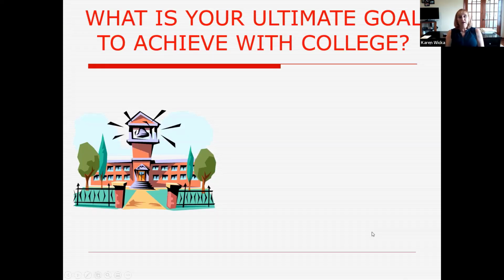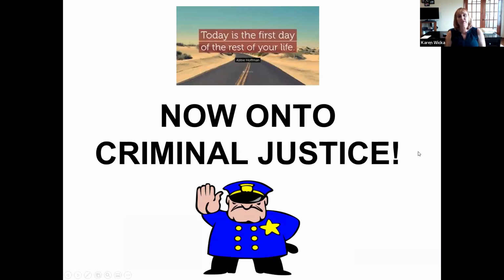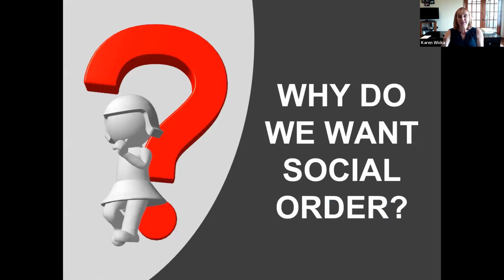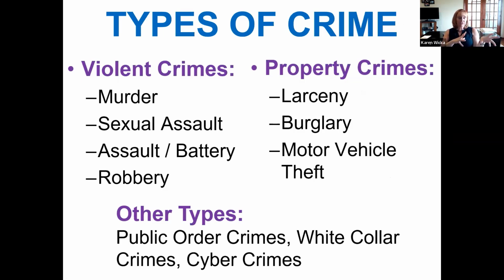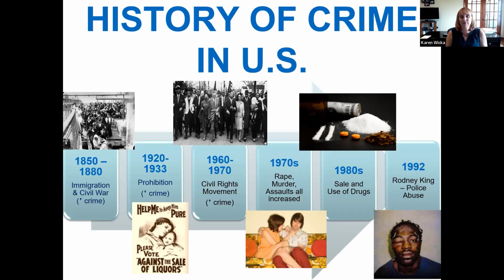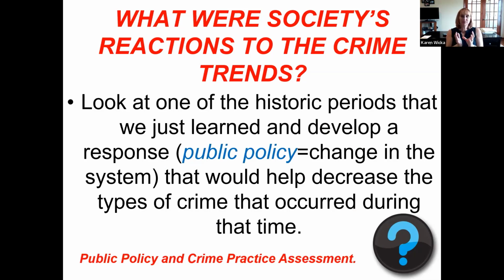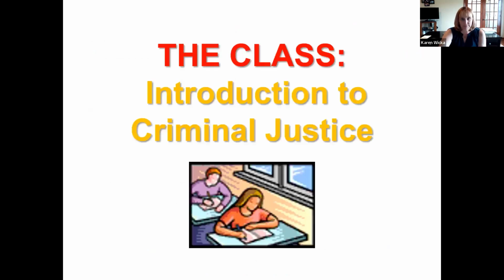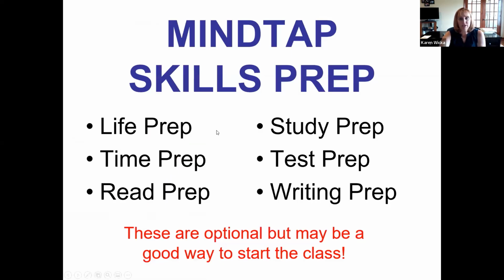Intro to CJ First Day Lecture